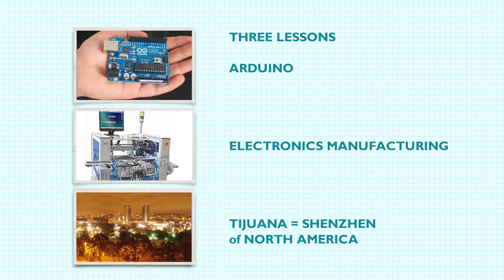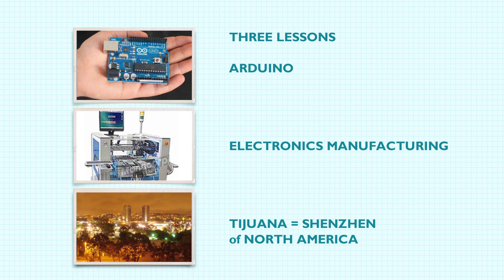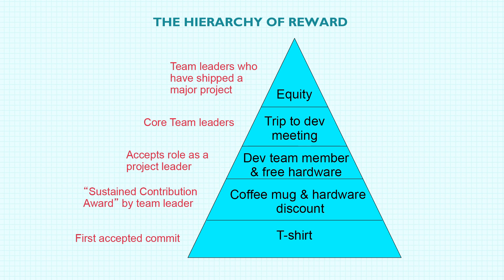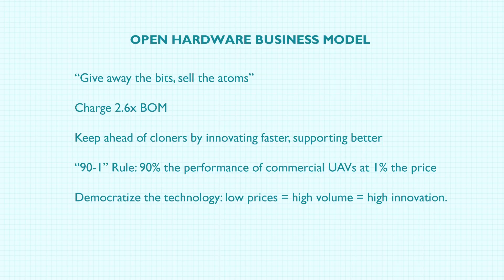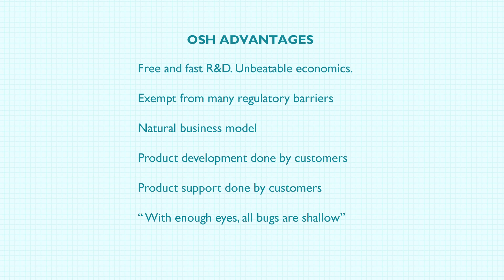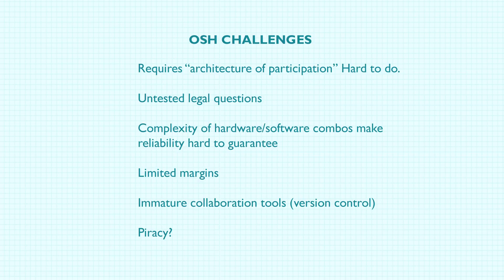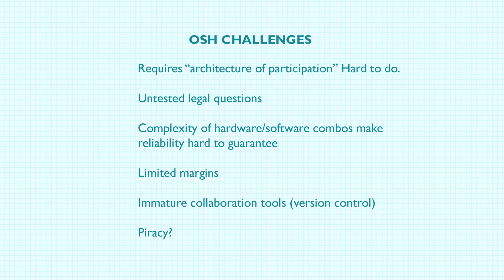What We Learned from Creating DIY Drones and 3D Robotics - Chapter 4 of 5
Chris Anderson's presentation on the main stage at AMA EXPO 2013.

Chris Anderson is the former editor of WIRED magazine and founder of DIY DRONES, co-founder and CEO of 3D robotics.